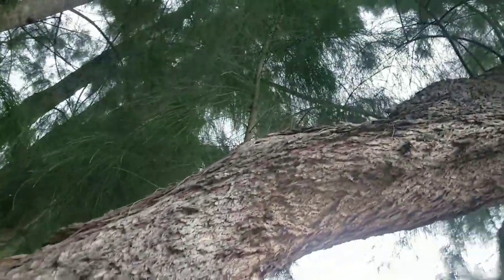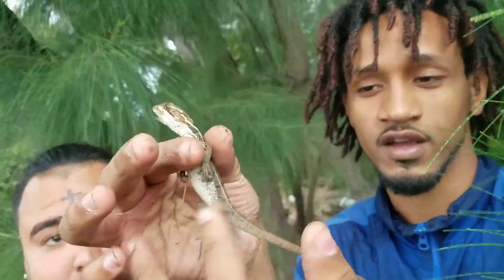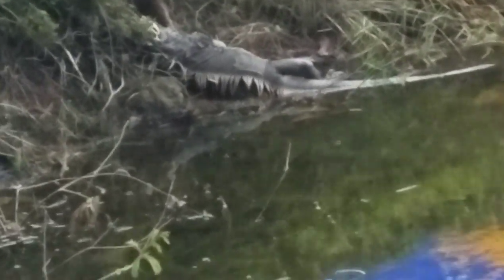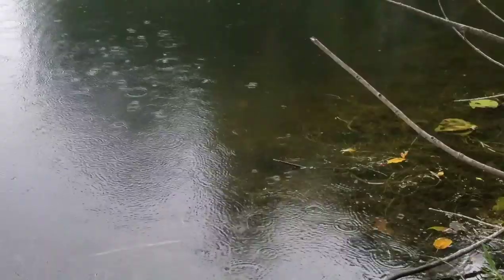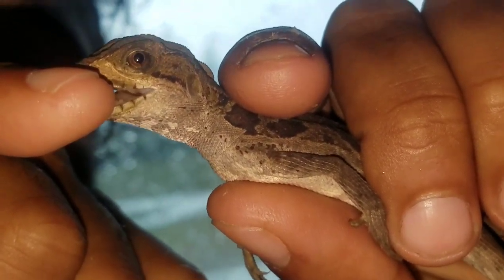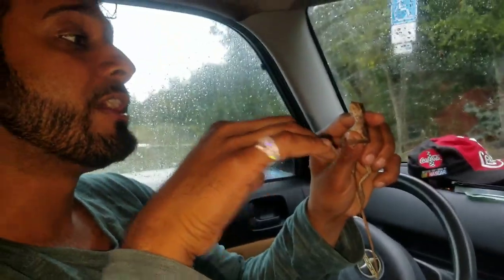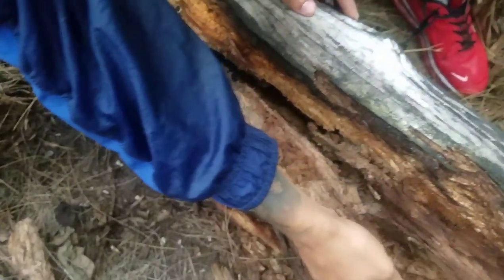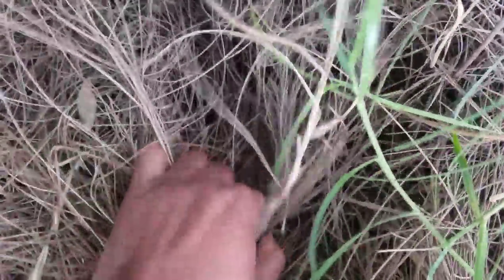BROWN JESUS IGUANA BITES ME!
Rainy day special hanging out with David the frontier we end up catching a brown basilisk and we demonstrated the bite force of this little guy enjoy I know it's not a Jesus iguana but a Jesus Lizard AKA Brown basilisk it's all for fun LOL FOLLOW David @